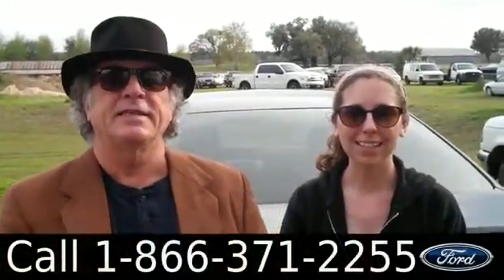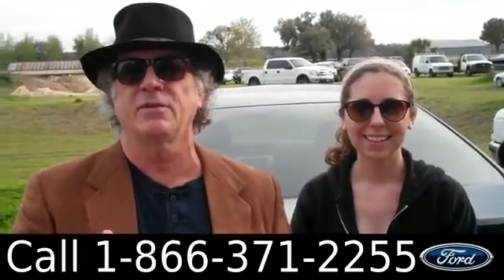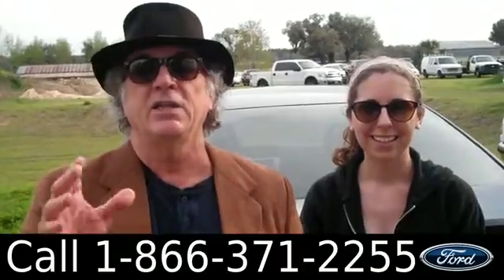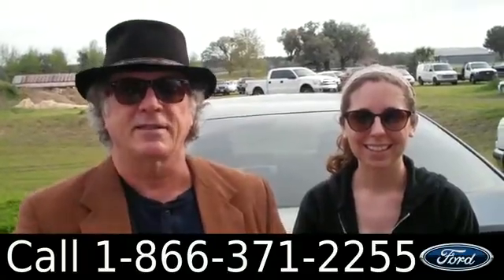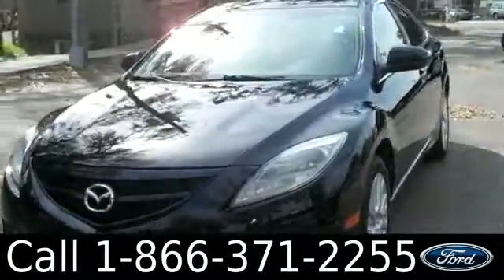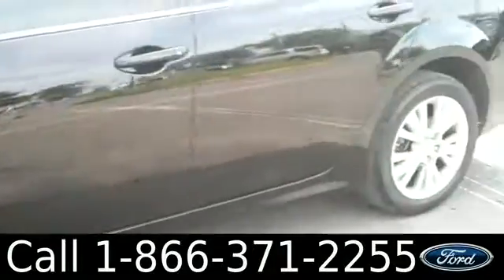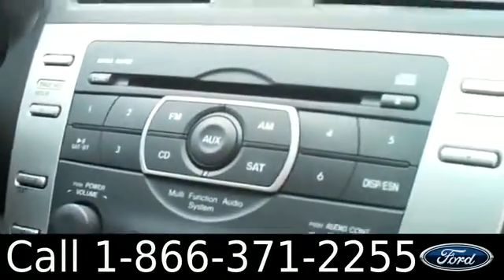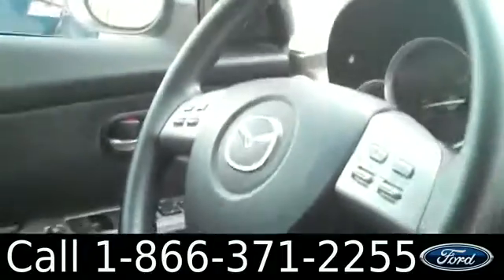Mazda 6 Gainesville Fl 1-866-371-2255 Stock# G-32816A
Mazda 6 Gainesville Fl 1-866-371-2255 Stock# G-32816A Here's the LINK!

Year: 2009
Make: Mazda
Model: 6
Engine: 3.7L
Trans: Automatic
Exterior: Ebony Black
Miles: 53,184

video videos Mazda 6 Gainesville Fl